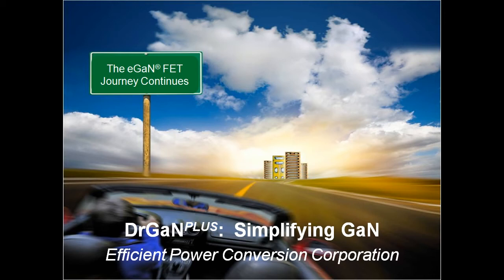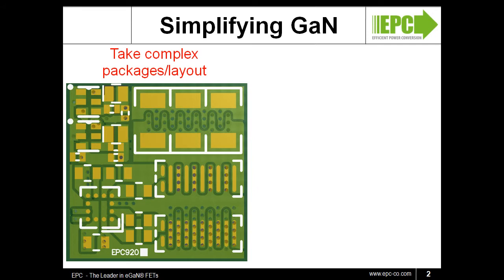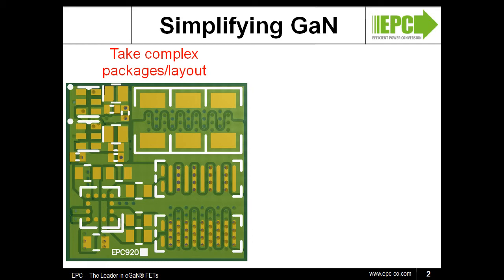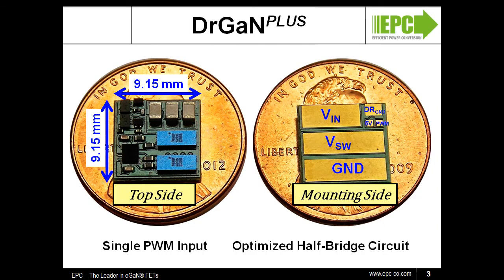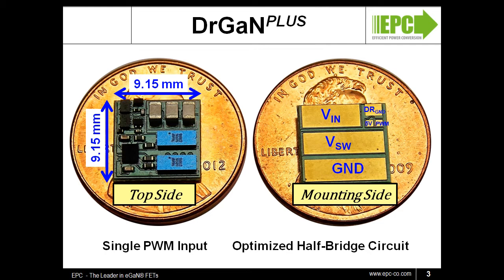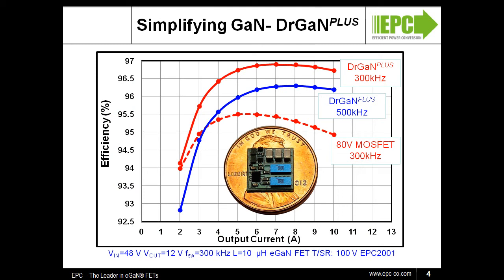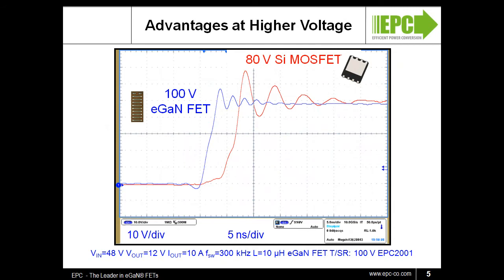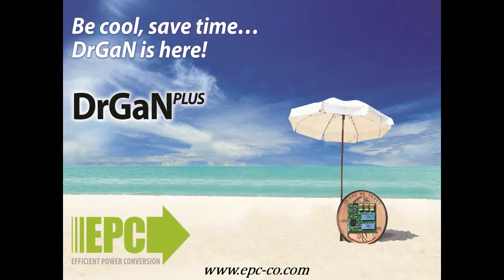DrGaN PLUS boards - Simplifying GaN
DrGaNPLUS boards are proof of concept designs that integrate all necessary components of a half-bridge circuit into a single, extremely small PCB-based module that can be readily mounted to demonstrate the excellent performance of a GaN transistor power conversion solution.